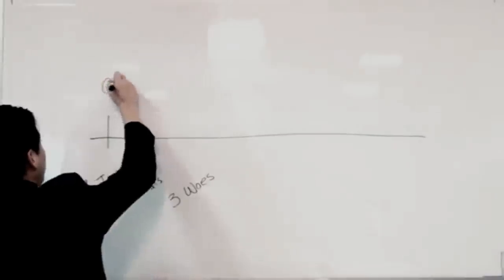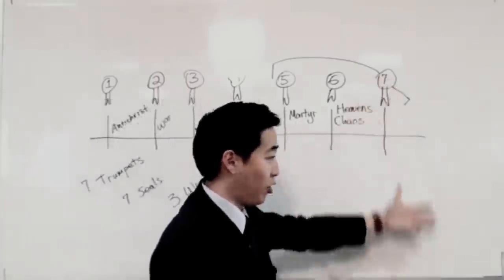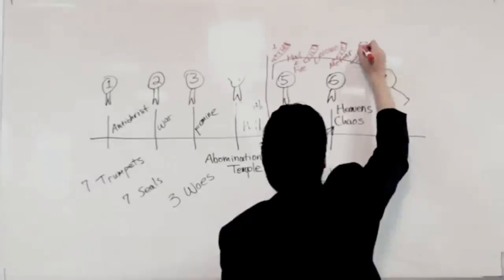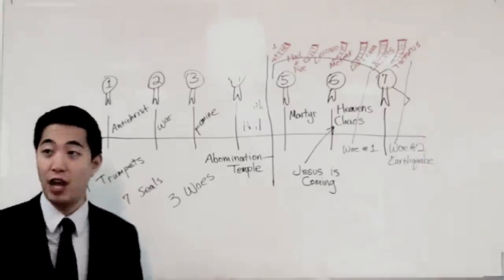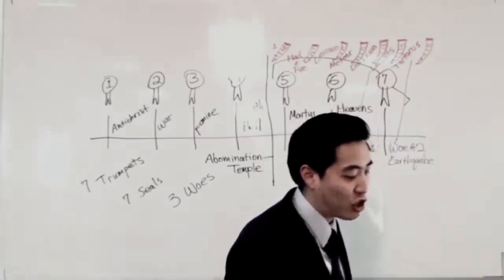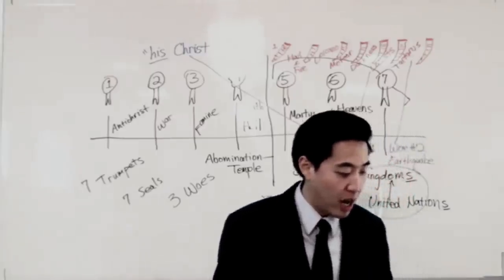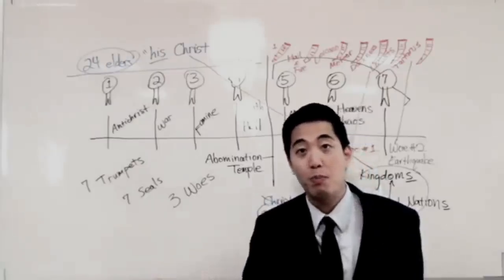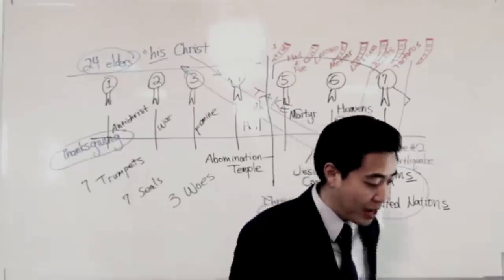7 Seals, 7 Trumpets, & 2 Woes on Lucifer's Christ (Rev. 11:14-16) | Dr. Gene Kim